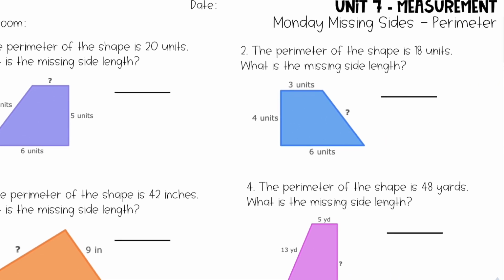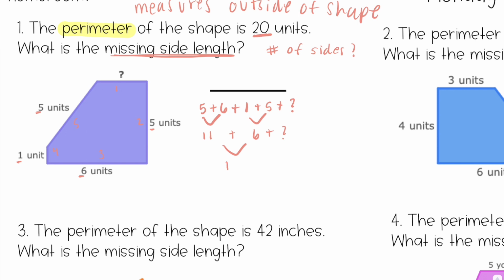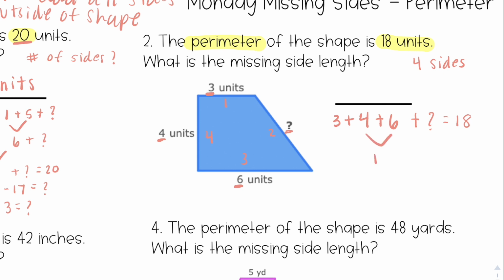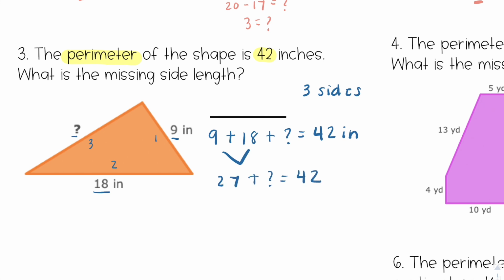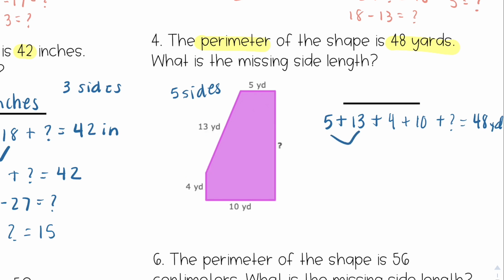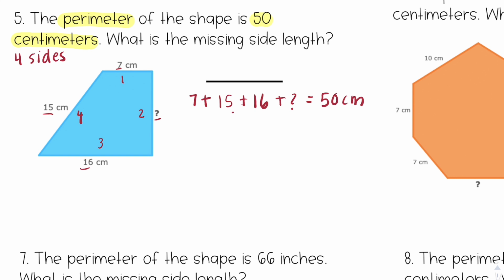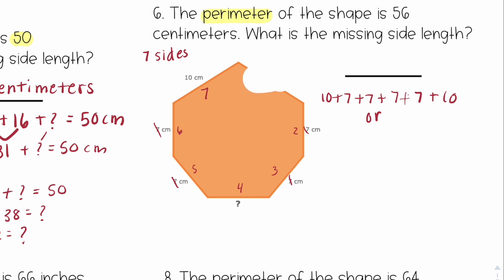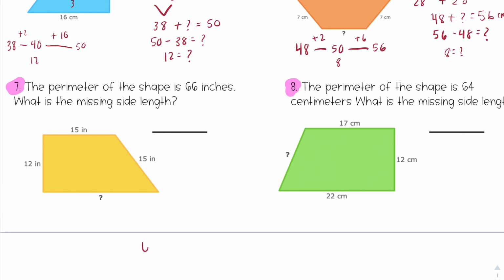DCES Nealy - March 23rd Math Lesson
Today we explore finding perimeter with missing side lengths!